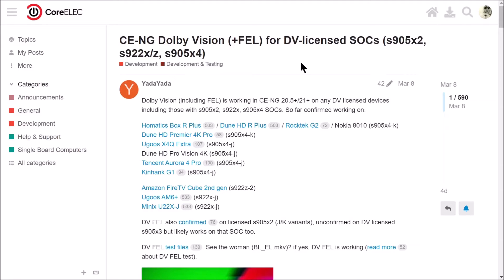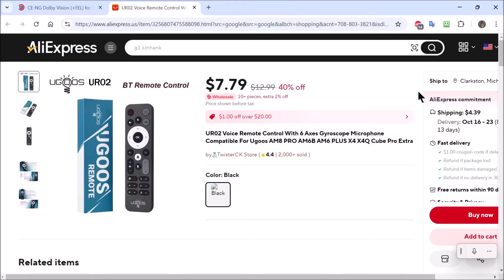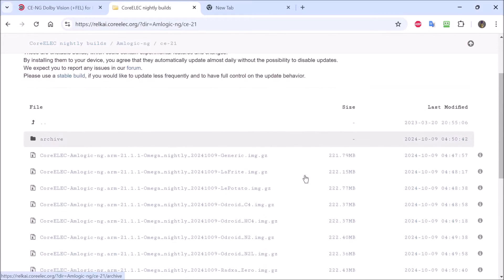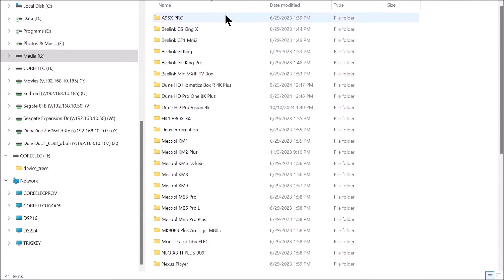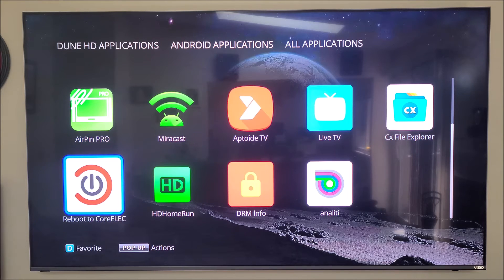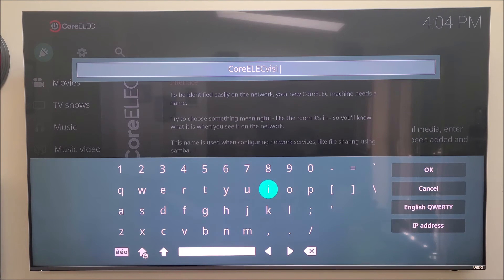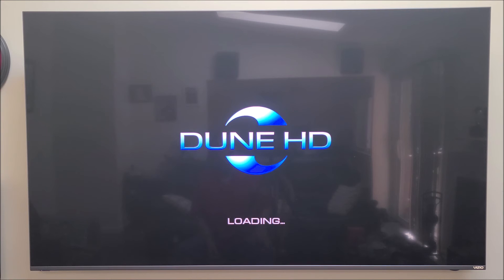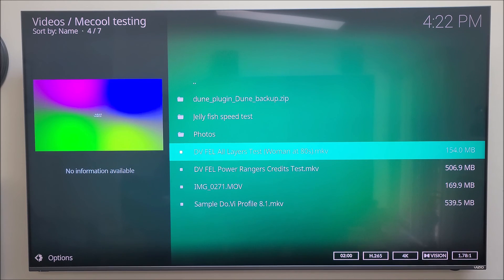Creating CoreELEC OS for Android Dual Boot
I showed the wrong device tree.  It should be this one. "sc2_s905x4_4g_1gbit.dtb".  Other device trees may work, but not have Ethernet or WiFi, so keep testing the different device trees.  After swapping device trees, boot back into the Dune HD OS and use the "Boot to CoreELEC" app and use the "First Reboot" option

This is the Reboot to CoreELEC app for Android.  This app replaces the need for depressing the "reset" button on the media player.
Thanks to YadaYada, here are the instructions for creating the CoreELEC OS on these Android boxes.